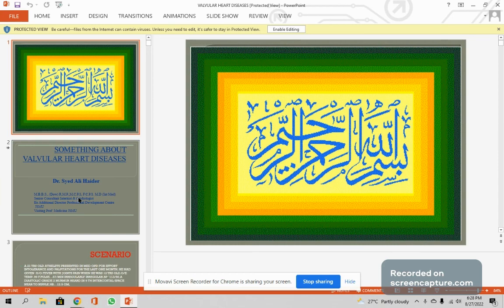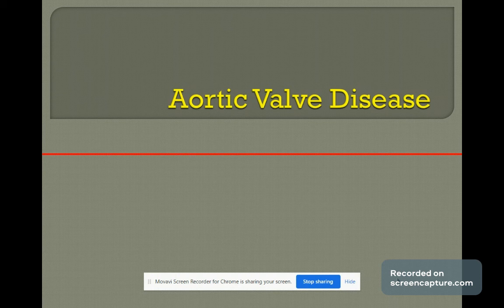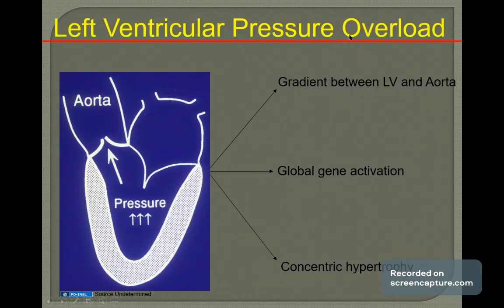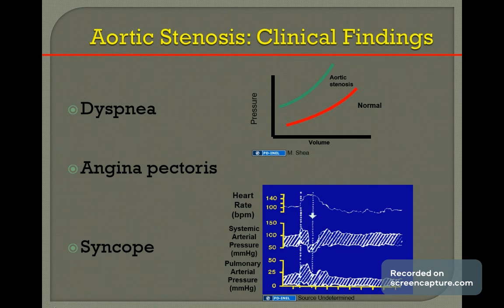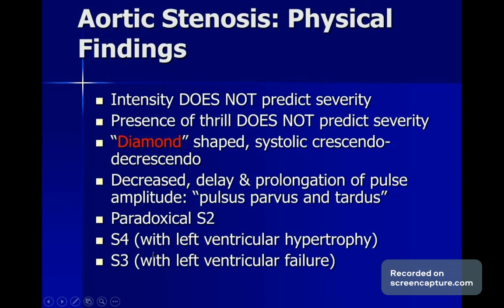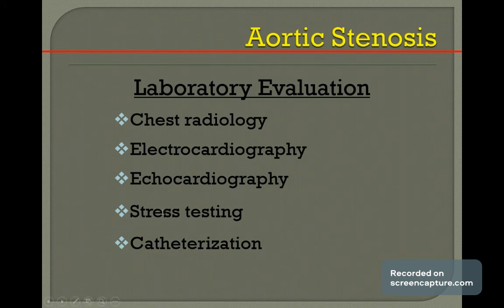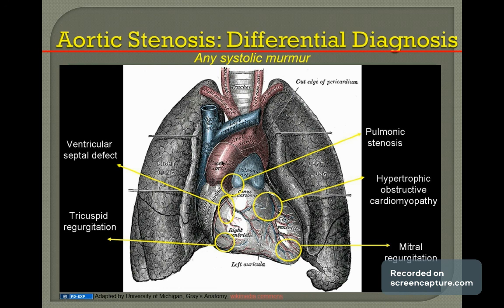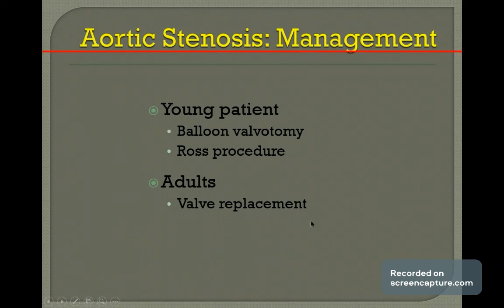AORTIC STENOSIS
Progressive and chronic sclerosis of the Aortic Valve